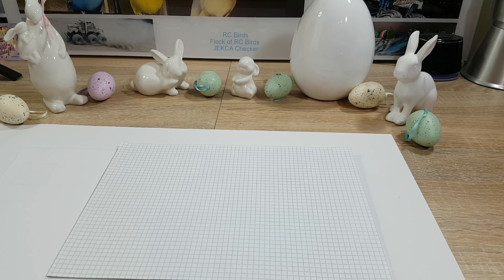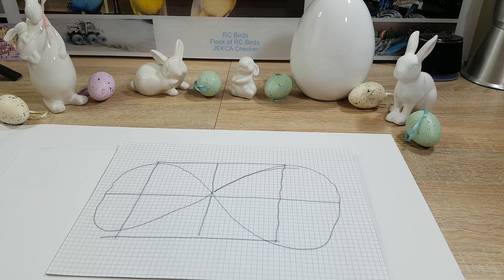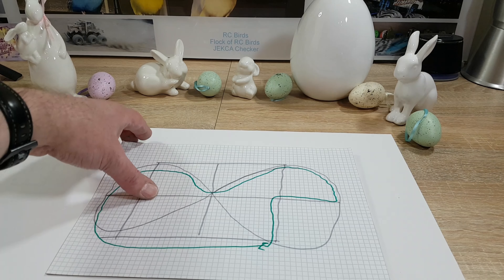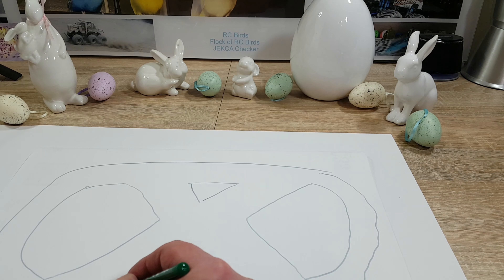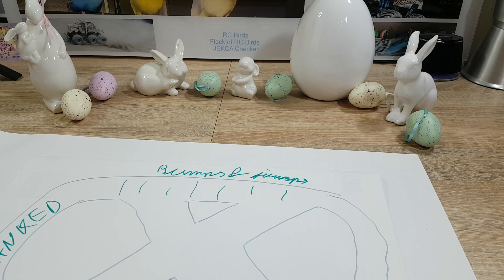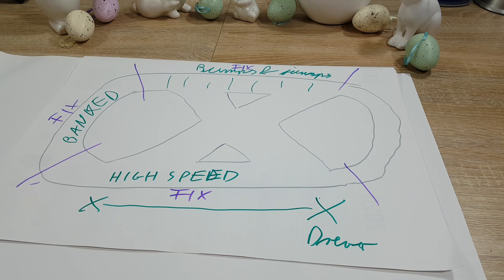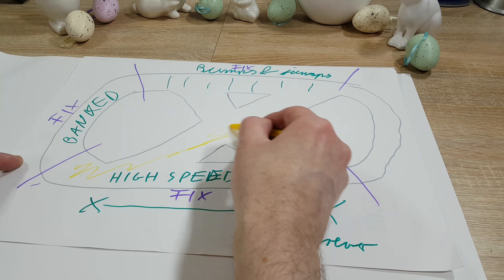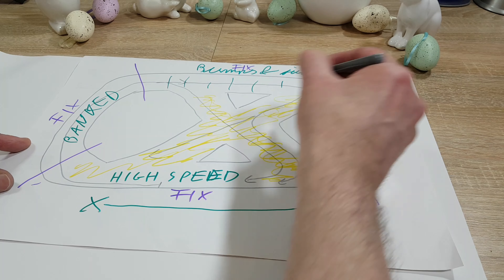RC Birds' Easter Eggs / Ostereier 2023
Happy Easter to all of you. We have a little video for you.
Frohe Ostern für euch Alle. Hier kommt ein kleines Video für Euch.

I like to thank the channel Gave it a go RC for the idea, please check out his channel and the mentioned video.
Ich bedanke mich bei dem Kanal Gave it a go RC für die Idee zu diesem Video, schaut Euch bitte seinen Kanal und das erwähnte Video an.

All shown videos on the channels „RC Birds“, "Flock of RC Birds" and "JEKCA Checker" are intended for adults and ages +14 years. For several reasons the content of the youtube channels „RC Birds“, "Flock of RC Birds" and "JEKCA Checker"  is not suitable for children.